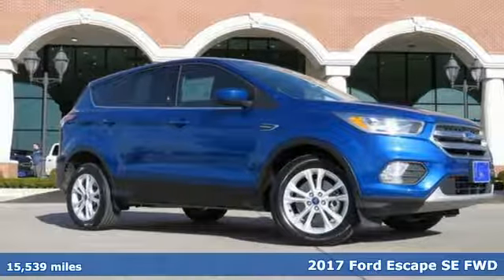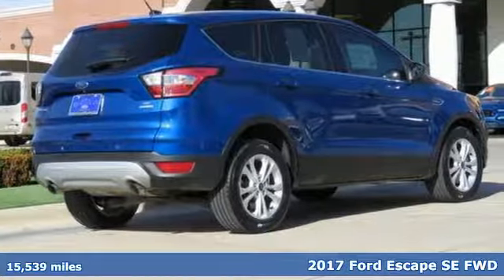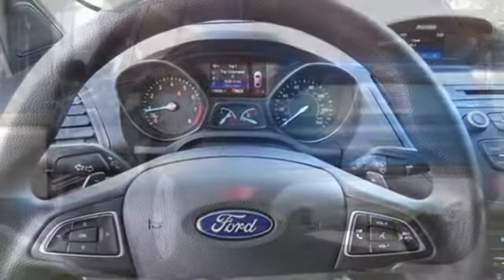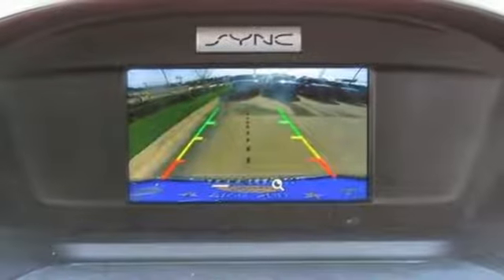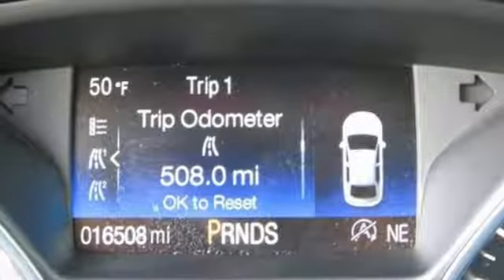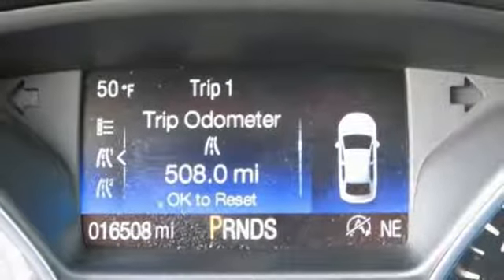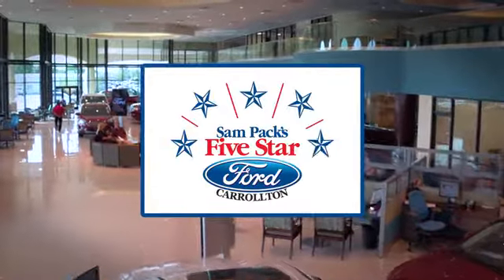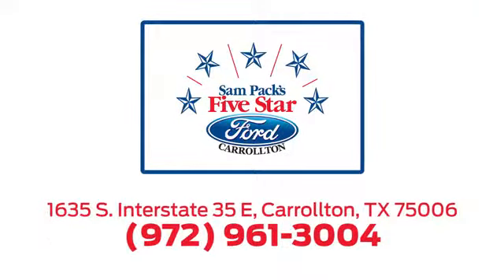Certified 2017 Ford Escape Dallas Ft Worth DFW, TX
Year: 2017
Make: Ford
Model: Escape
Trim: SE
Engine: 4 Cyl. 2.0 L
Transmission: Automatic
Color: Lightning Blue Metallic
Interior: Charcoal Black
Mileage: 15539
Stock #: KUA55971A
VIN: 1FMCU0G96HUF06776
2017 Ford Escape SE Lightning Blue Metallic FORD Certified. Clean CARFAX. CARFAX One-Owner. Equipment Group 200A. LOCALLY OWNED ONE OWNER NEW VEHICLE TRADE IN. PURCHASED NEW HERE AND SERVICED HERE. SERVICED AND DETAILED TO FORD CERTIFIED STANDARDS.Awards:* 2017 KBB.com 10 Best SUVs Under $25,000 * 2017 KBB.com 10 Most Awarded Brands * 2017 KBB.com Brand Image Awards

Address:
1635 Interstate 35